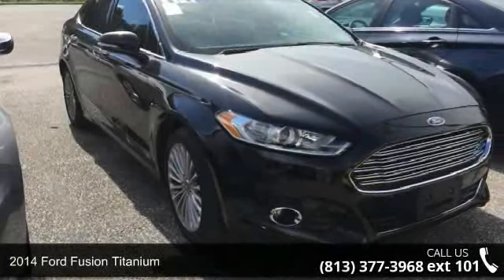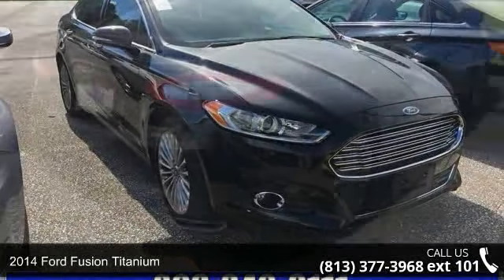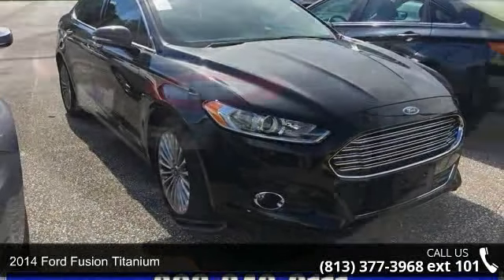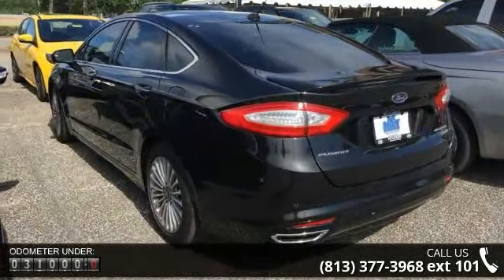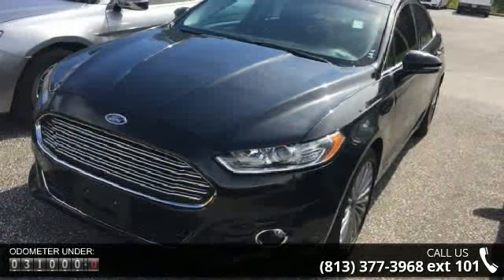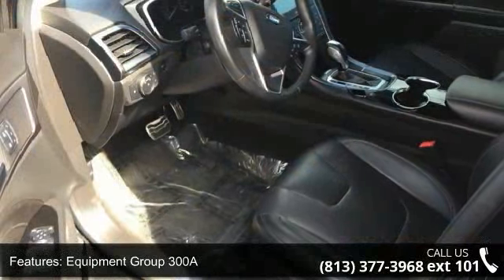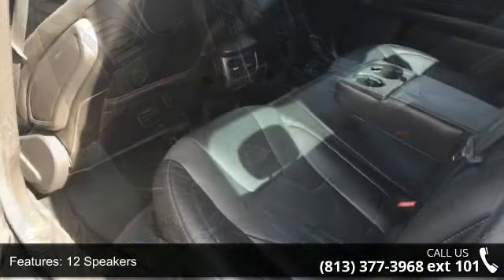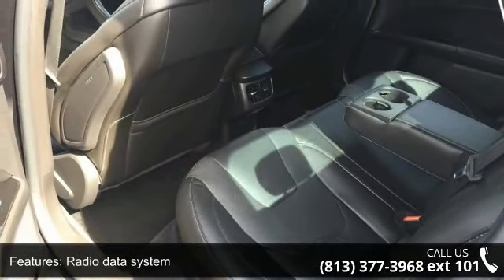2014 Ford Fusion Titanium - Veterans Ford - Tampa, FL 33625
CLEAN CARFAX CHECK NO DAMAGE REPORTED, FORD CERTIFIED, and SUNROOF. Automatic temperature control, Fully automatic headlights, Memory seat, Moonroof, Rear Parking Sensors, Remote keyless entry, Security system, SYNC w/MyFord Touch, and Universal Garage Door Opener. Stop clicking the mouse because this 2014 Ford Fusion is the car you've been looking to get your hands on. Named a 2011 Consumer Guide Best Buy. The quality of this fantastic Fusion is sure to make it a favorite among our educated buyers. Nobody beats a Veterans Ford deal!!